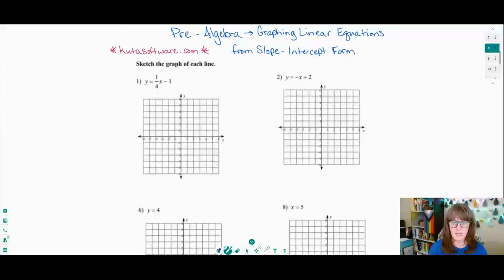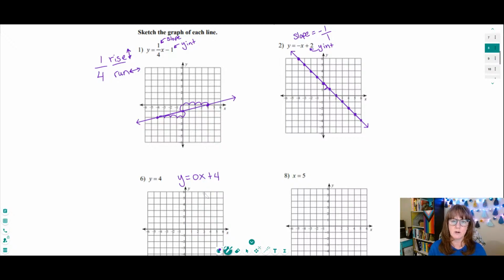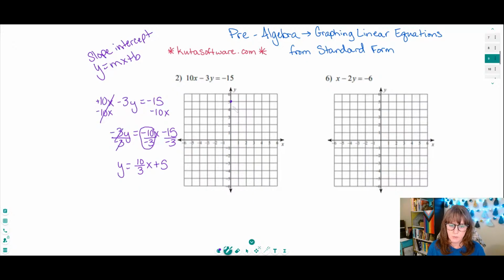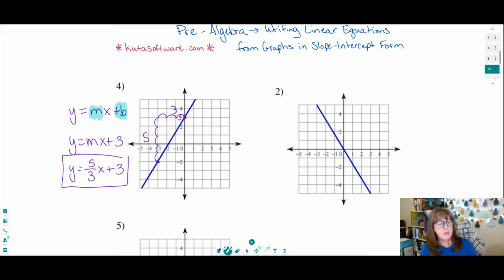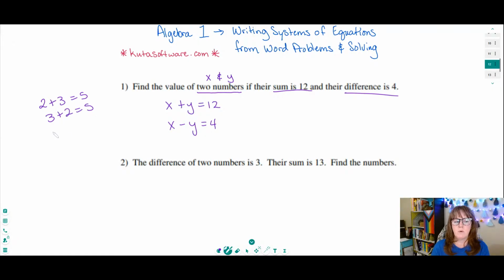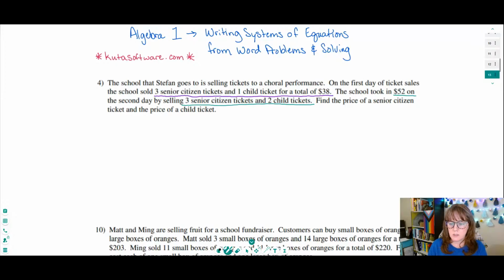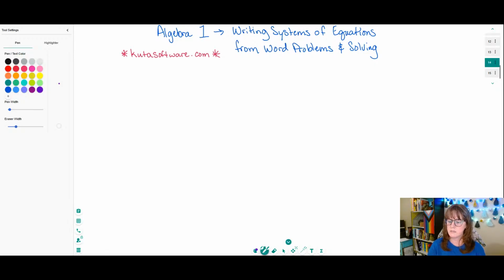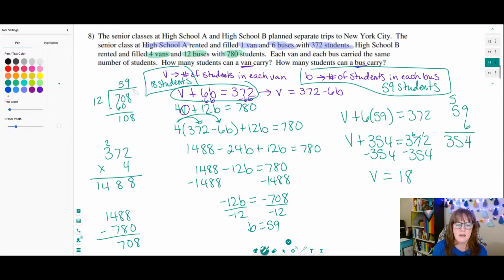Graphing Linear Equations & Writing Equations | System of Equations Word Problems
Need extra help with Pre-Algebra or Algebra 1? 🐝

Each week, I break down one key Pre-Algebra topic and one Algebra 1 topic that students are currently learning in school, using clear explanations and step-by-step examples. If you have questions about the skills I am covering, or have other skills that you would like to see me work through, please let me know!

📌 This week’s topics:
🐝 Pre-Algebra
🔥Graphing linear equations from slope-intercept form
🔥Graphing linear equations from standard form
🔥Writing linear equations in slope-intercept form from a graph
🔥Understanding slope and y-intercept visually

📘 Algebra 1
🔥Writing systems of equations from word problems
🔥Identifying variables and translating real-world situations into equations
🔥Solving systems of equations using algebraic methods
🔥Checking solutions and interpreting answers in context

During this live session, we’ll:
✔ Review the core concepts
✔ Work through example problems together
✔ Talk through common mistakes students make
✔ Answer live questions from students and parents

Feel free to:
👉 Say hello!
👉 Ask questions
👉 Suggest other Pre-Alg & Alg 1 skills to cover in future videos

Most of the worksheets I use are FREE from Kutasoftware.com. Feel free to visit the links below to print out your own worksheets so you can follow along!

🐝 Helping students build confidence in math—one step at a time.

Here are some other videos that you might find helpful for these topics!

Hi! I’m Beth, a full-time online math tutor who works with students all over the world. I created this YouTube channel to support students and parents when math homework starts to feel confusing or overwhelming.

Many of the families I work with tell me that math looks very different from when they were in school, and that some of today’s methods don’t always make sense at first. I’m here to help bridge that gap. I love showing multiple ways to solve a problem because students learn in different ways — and having more than one approach can make all the difference.